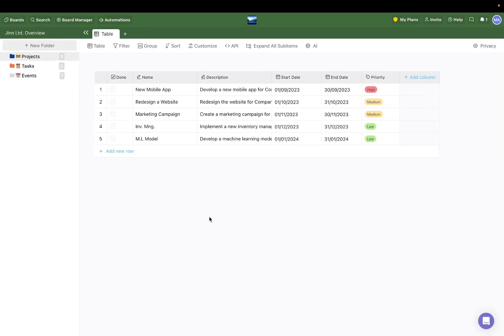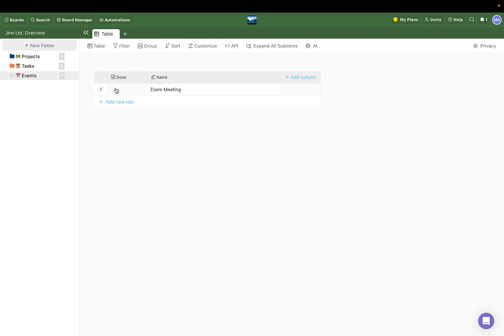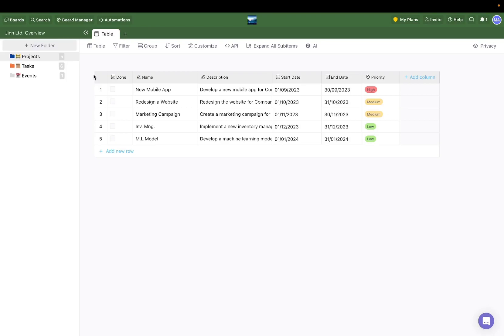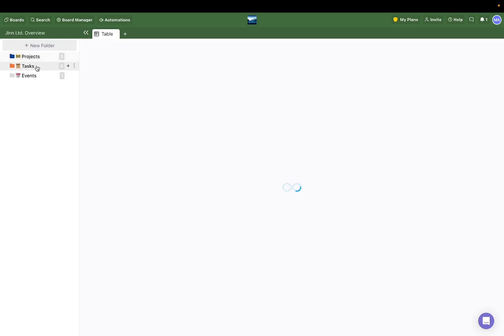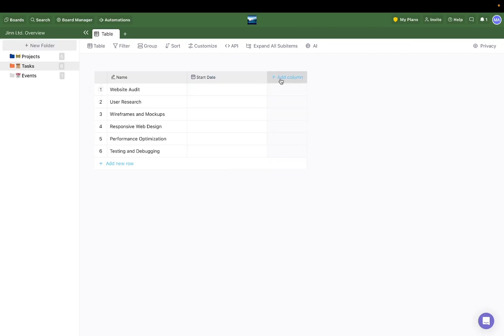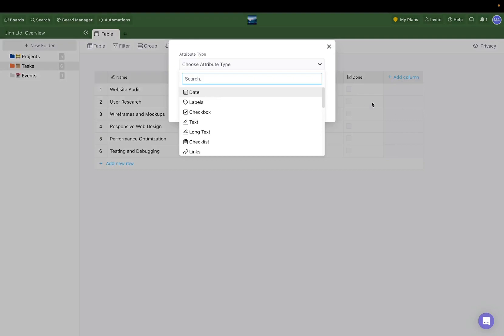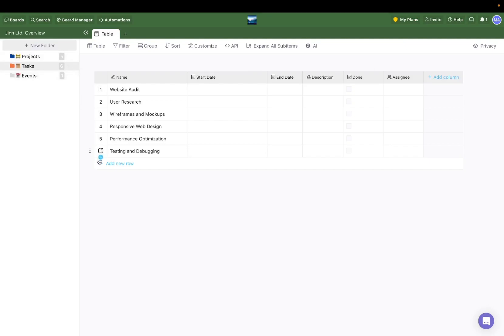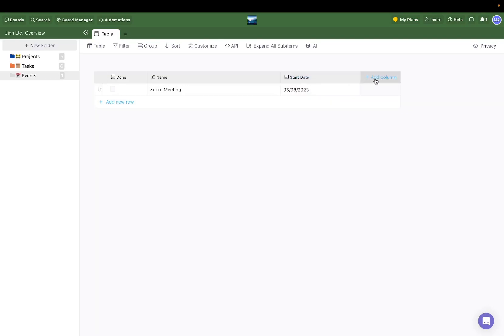Infinity Tutorials: Reusing Attributes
This step by step video tutorial will help you understand what reusing attributes is, how it is done and how it helps you keep your boards as organized as possible.